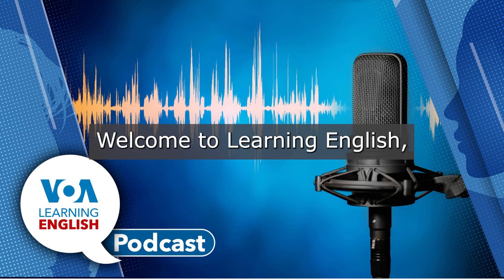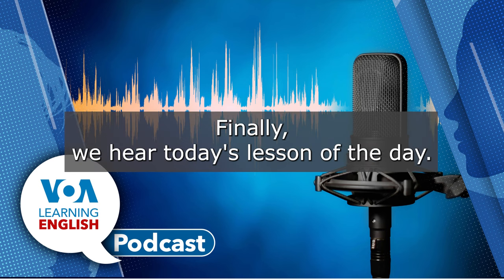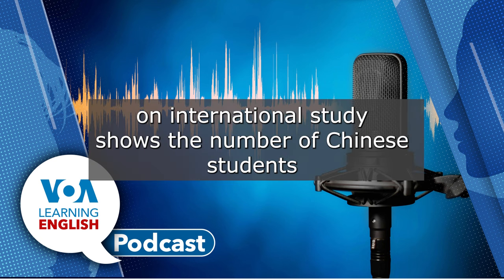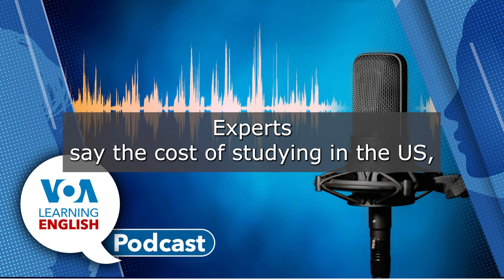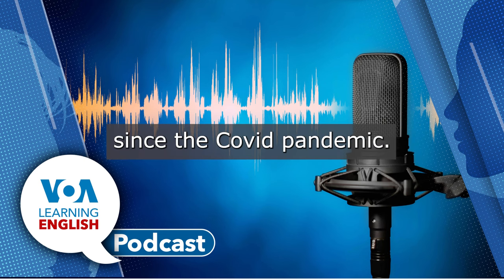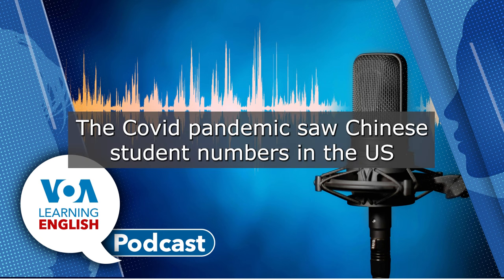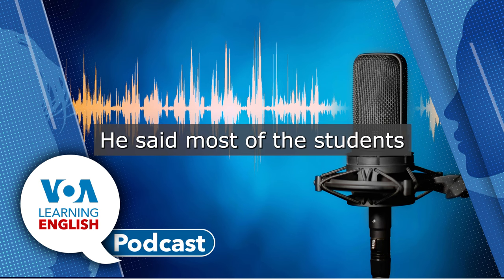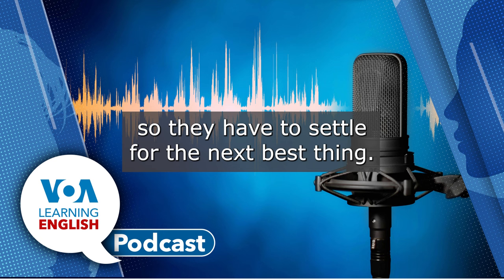Voting machines, Chinese students, Homophones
Ashley Thompson and Mario Ritter Jr. host today's Learning English show.
First: The US holds national elections November 5. Jill Robbins has a story explaining how election officials in the state of Pennsylvania are testing the machines voters will use to cast their ballots. (00:54)
Next: While the number of foreign students in the U.S. is growing, the number of students from China decreased slightly last year. Increasing numbers of Chinese students are looking to Britain and Australia instead of the U.S. Andrew Smith and Anna Matteo explore the subject for the LE Education Report. Then, Andrew joins Ashley in the studio. She asks about some language used in the report. What does it mean to "settle for" something? Andrew explains how this phrasal verb works. (04:52)
Finally: The LE Lesson of the Day. Andrew Smith and Jill Robbins base their instruction on the LE video series, Let's Learn English. Today they focus on episodes 25 and 26. It is all about scavenger hunts and history! Do you know what a symbol is? How about a cymbal? Learn about those, and other homophones, and study some silent letters in today's lesson! (15:25)
Mario and Ashley close the show.

We are not accepting comments here. You are welcome to comment on the stories at our website.